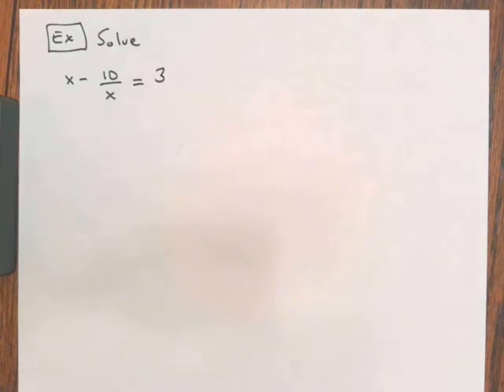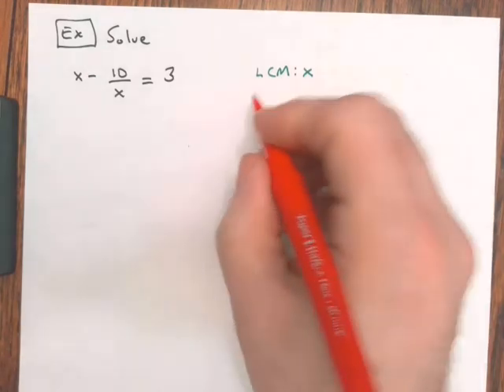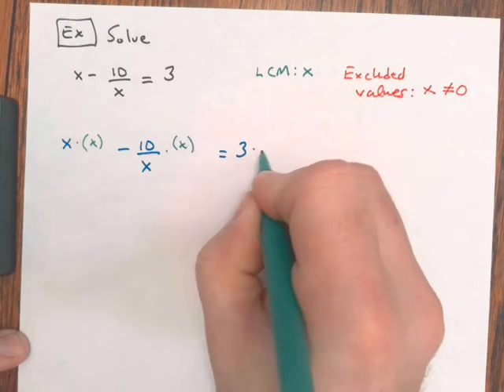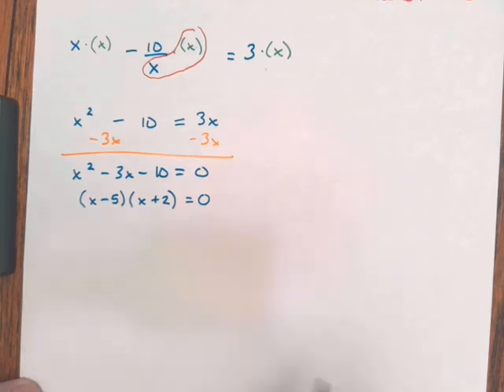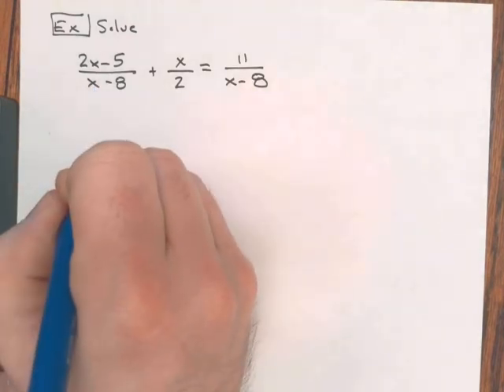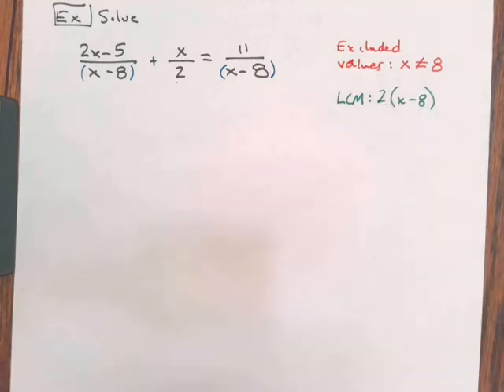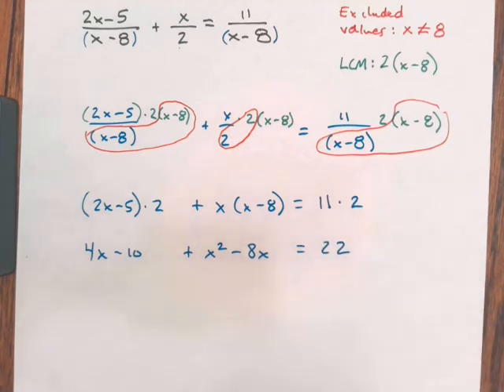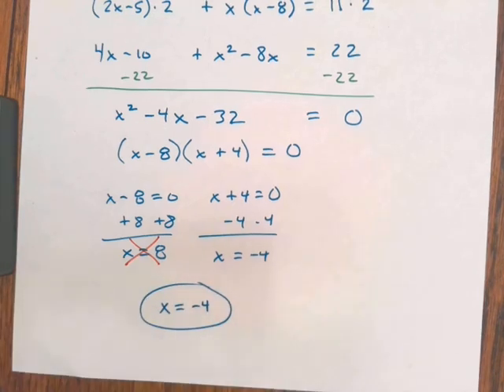A2H 8.5 Day 1 Ex1ab